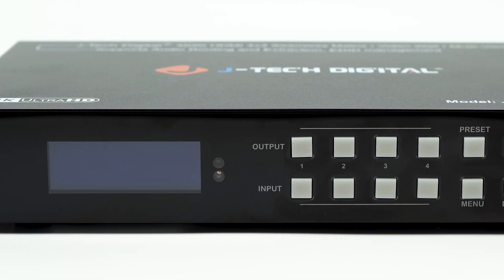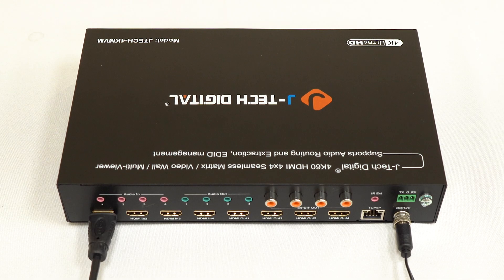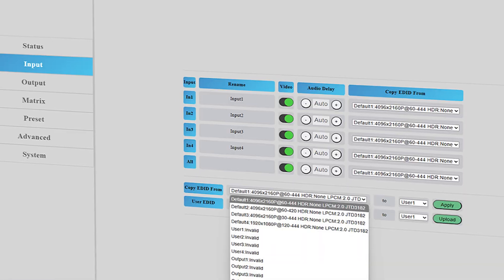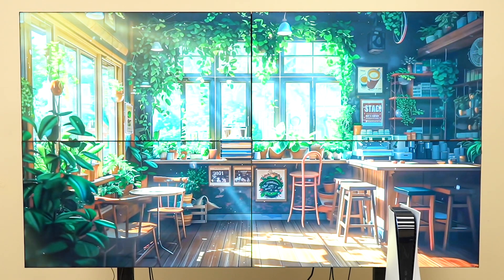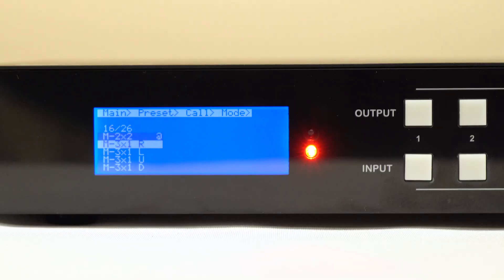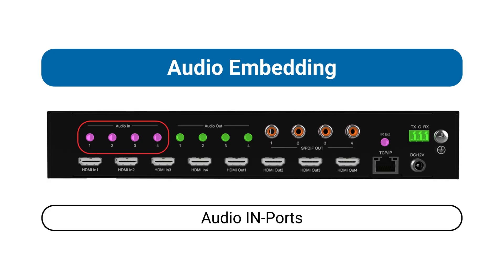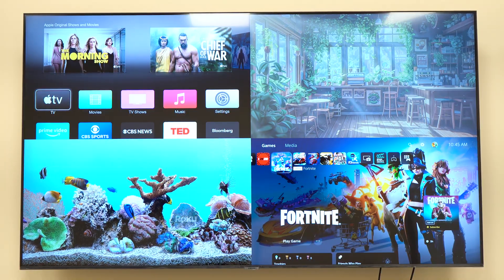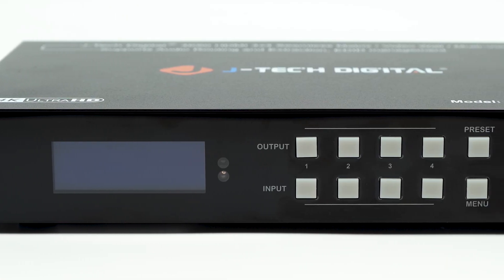4K 60Hz 4x4 HDMI Matrix, Video Wall Controller, Multi-viewer All-In-One!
00:00-00:12 Introduction
00:13-00:48 How To Connect
00:36 Control Options
00:48 Features
00:49-01:02 HDMI Matrix
01:03-01:18 Video Wall Modes
01:19-01:32 Multi-Viewer Modes
01:33-02:03 Audio Features
02:04-02:18 Compact Form Factor
02:18-02:36 Outro

🎥 4K 60Hz 4x4 HDMI Matrix | Video Wall Controller & Multi-viewer Overview

In this video, we dive into the ultimate 3-in-1 AV solution: the 4K 60Hz 4x4 HDMI Matrix with Video Wall Controller and Multi-viewer. Whether you're setting up for a professional control room, gaming display, or commercial signage, this device delivers unmatched flexibility and ultra-clear 4K visuals at 60Hz.

💡 Key Features:
- Seamless 4x4 HDMI matrix switching
- Supports 4K@60Hz 4:4:4
- Built-in video wall processor
- Flexible multiviewer modes (quad, PIP, POP, and more)
- Independent audio routing & extraction